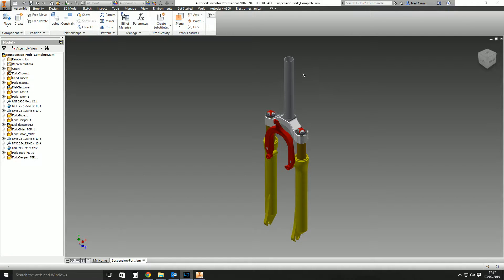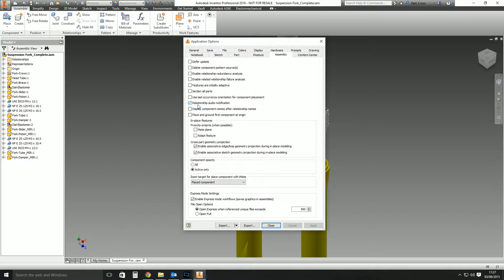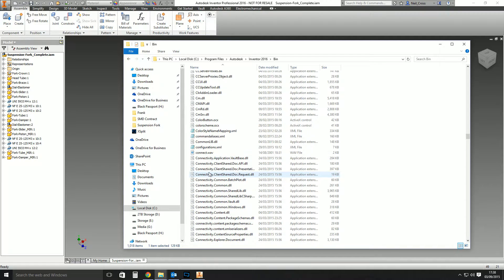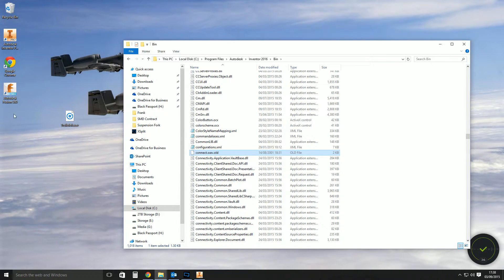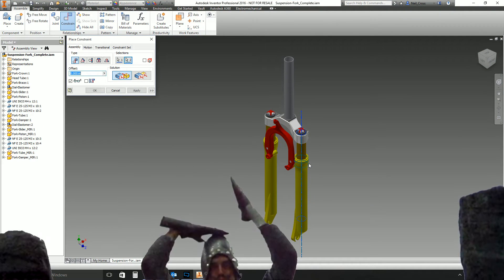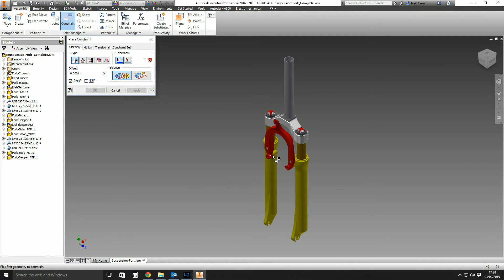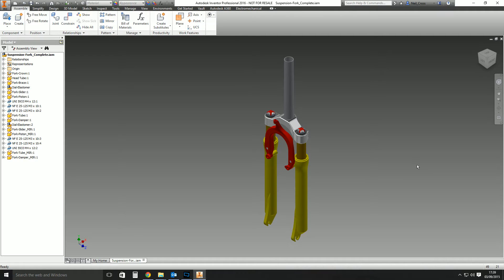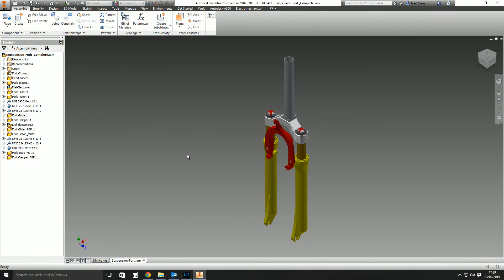How to change the assembly constraint sound | Autodesk Inventor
The assembly constraint audio/sound/noise in Inventor is quite repetitive and why keep it the same when you can change it for any noise you want!